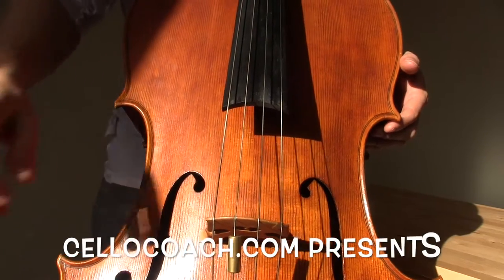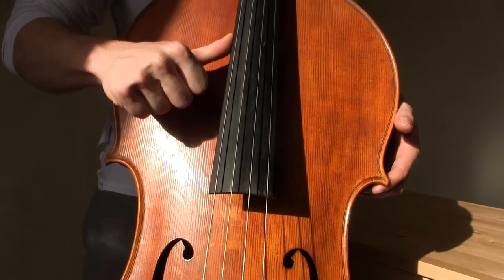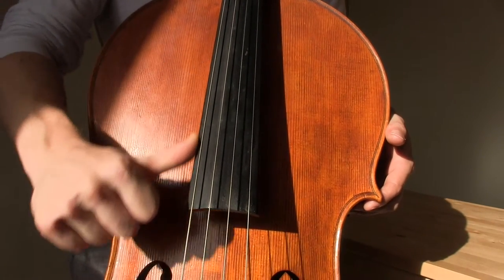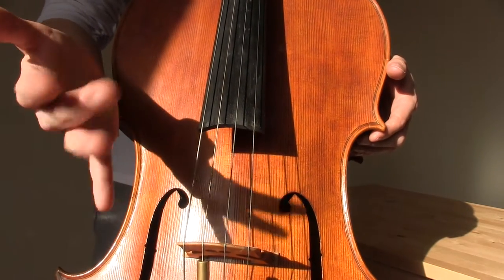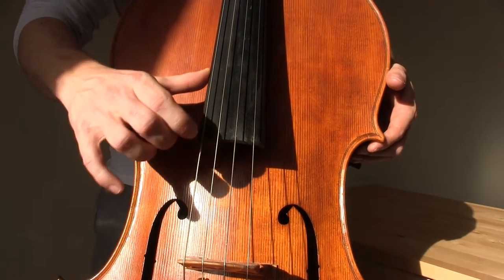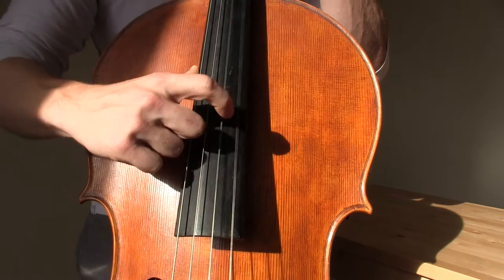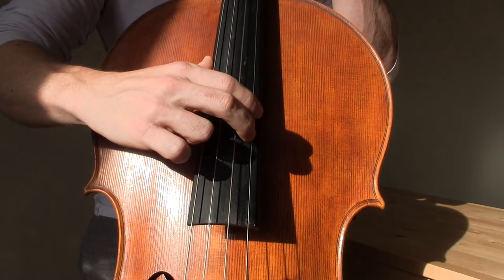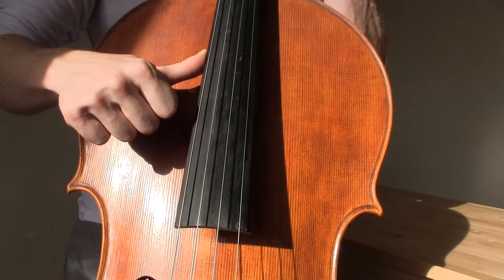How to PLAY PIZZICATO on CELLO - a Beginners Cello Lesson | Basics of Cello